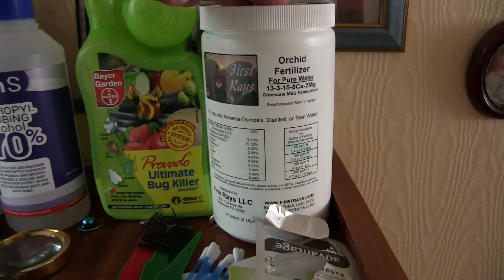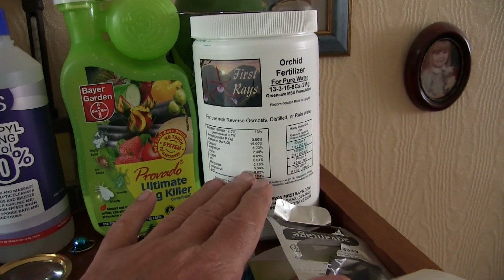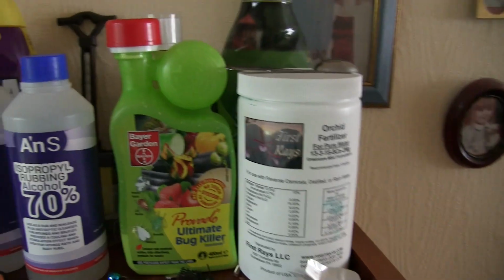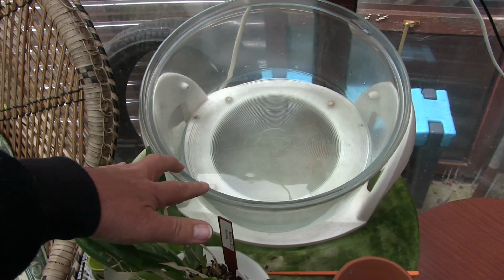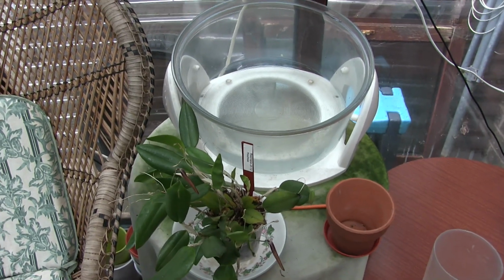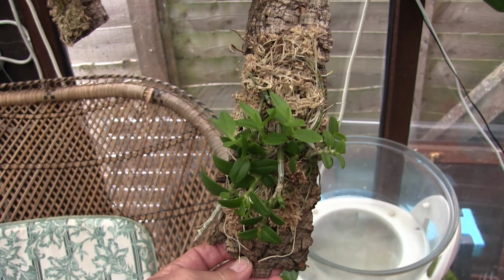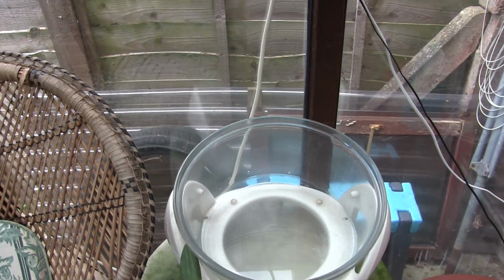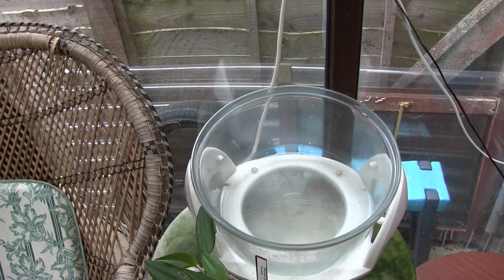Feeding My Orchids - A Chat About How I Use My Fertiliser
I am asked many times about feeding my orchids.
In this video, I chat about the fertiliser I use and why, how I mix/store it, and the strength I use for the various types of orchid I have.
Note : I 'share water' for practical reasons explain here.
THIS IS NOT RECOMMENDED and should be avoided if at all possible !